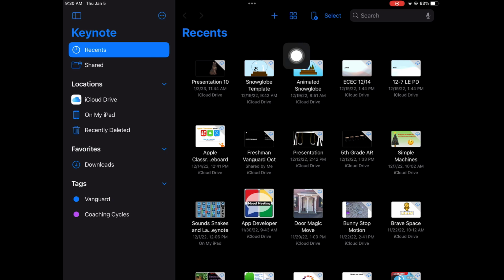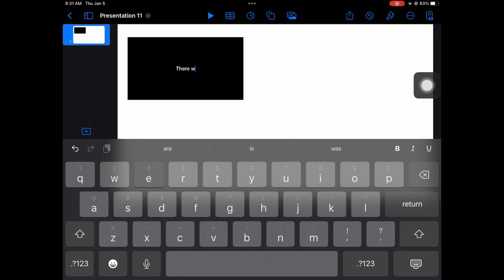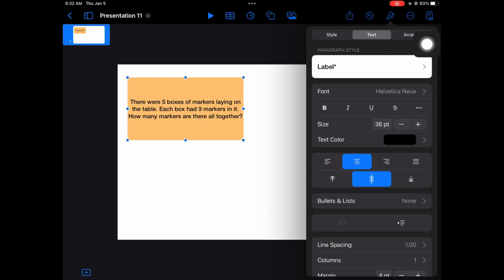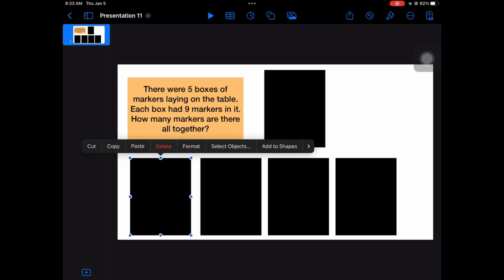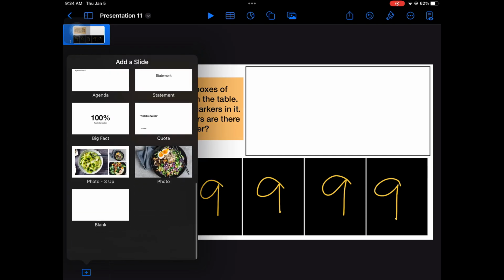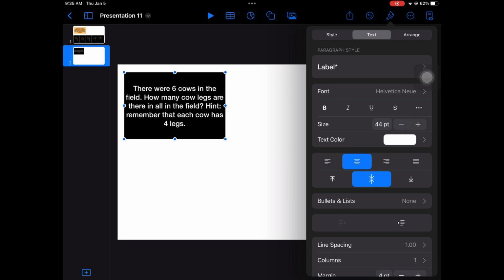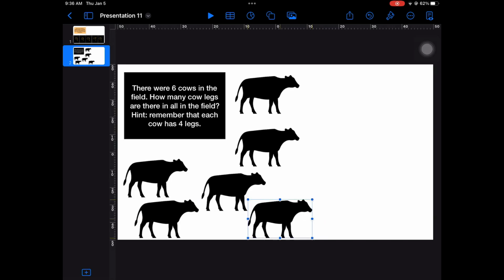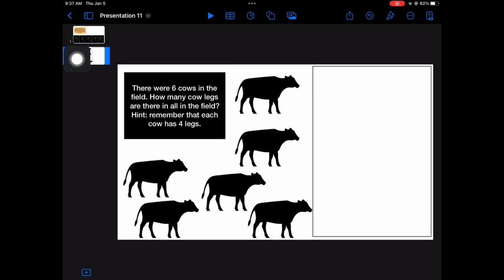Keynote Word Problems